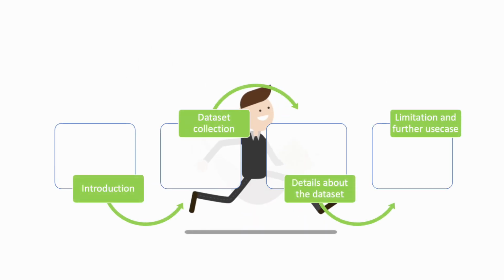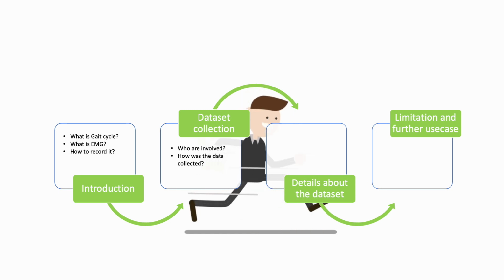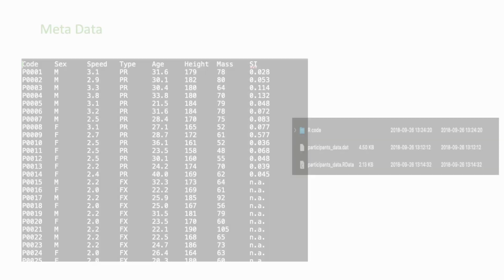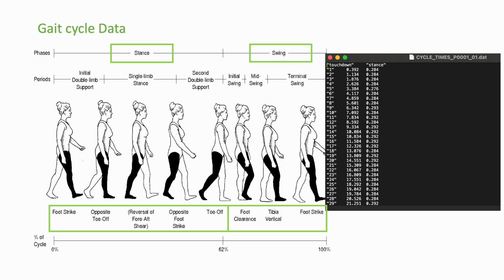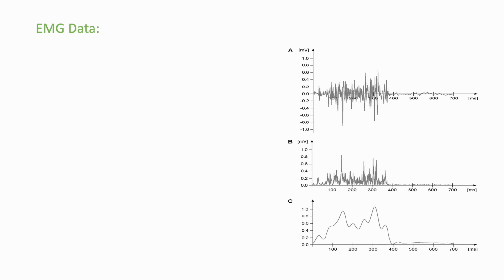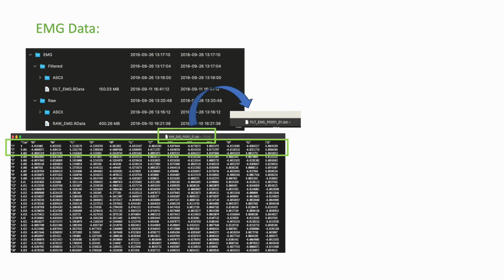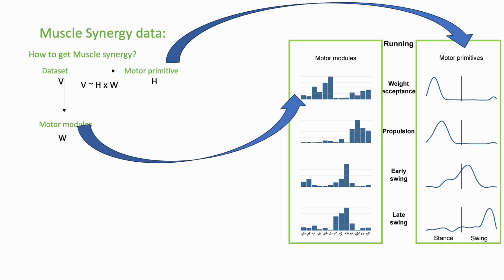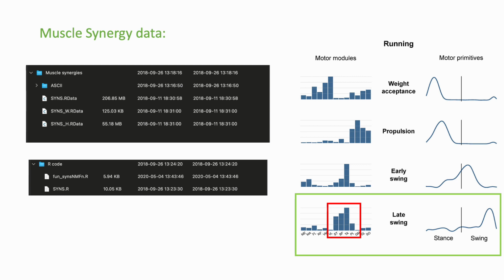EMG Data acquired during running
This video describes about the EMG Data collected during running from 135 healthy
volunteers. They were asked to run on treadmill at a fixed/preferred speed. A er this the
gait cycle, EMG data was recorded. Muscle synergy of lower limb muscle calculated by NMF.
You will also find some informa on regarding the metadata as well. The further use case of
this dataset is also men oned to help you iden fy how to integrate it with your work. The
limita ons are also highlighted here to give insight about when not to rely on this data.
Name: Prashansa Priyadarshini
References:
Paper:  Modular Control of Human Movement During Running: An Open Access Data Set
By Alessandro Santuz et al.